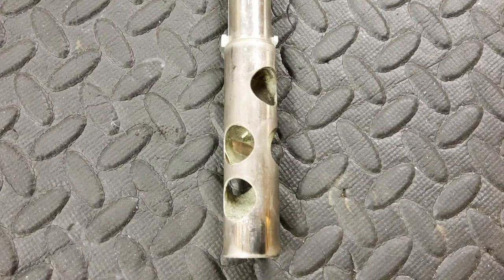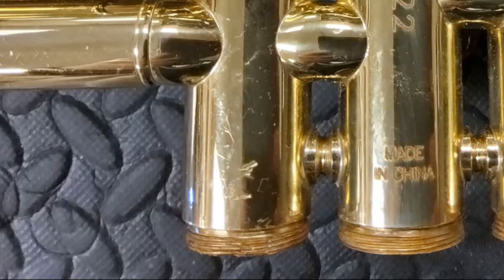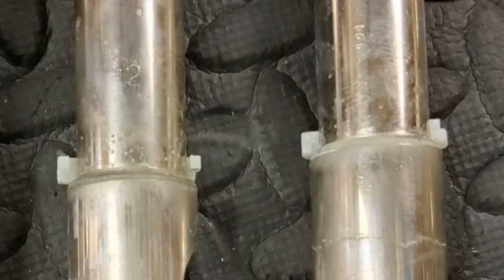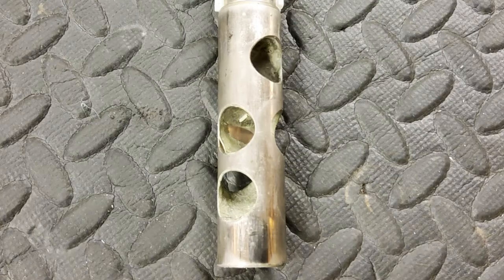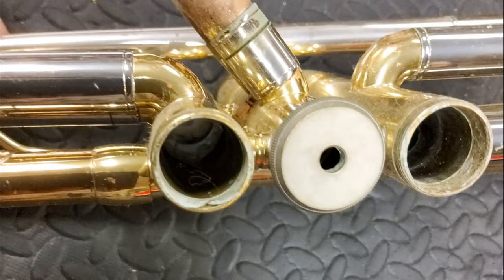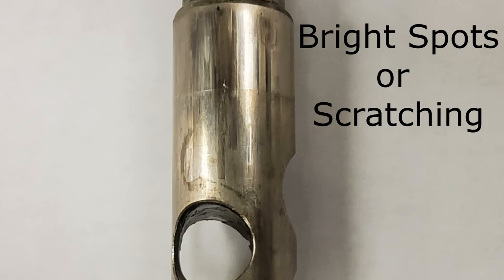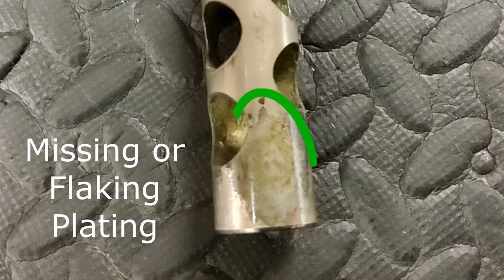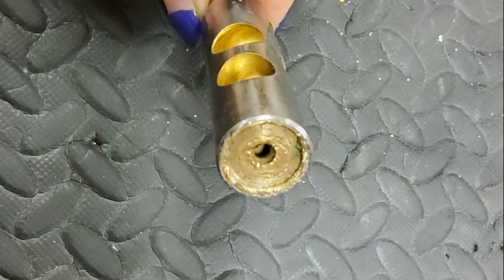Ask Abby - How Do I Fix a Sticky Valve?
Welcome to Ask Abby!

Abby is the repair shop manager at KBI Music Shoppe. Today she will be answering a question asked by one of our customers: How do I fix a sticky valve?